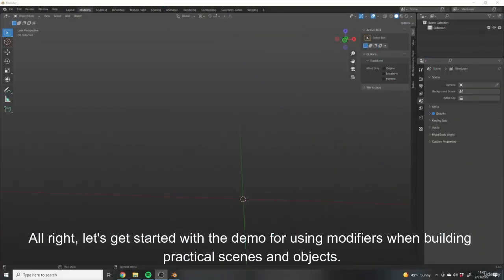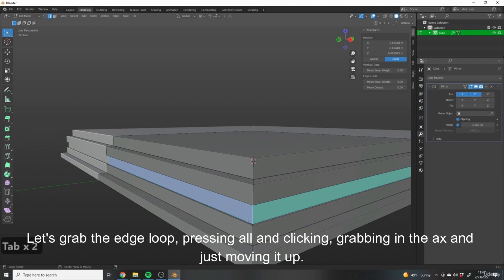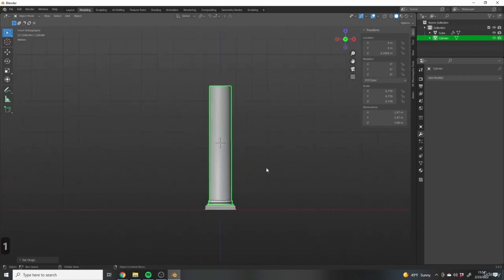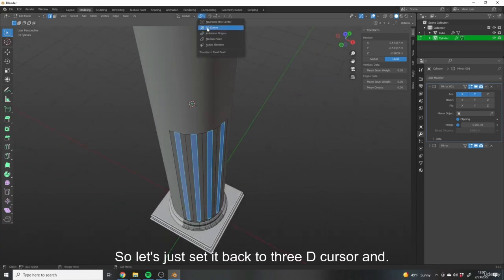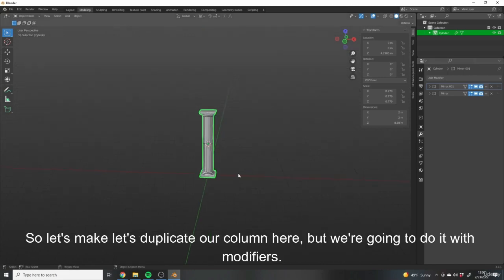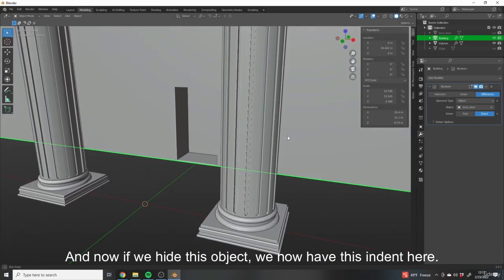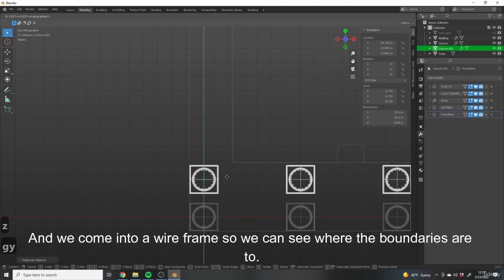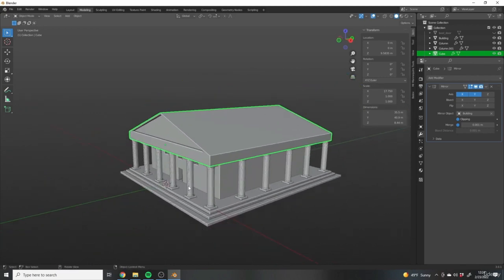Most Common modifiers in Blender 2022